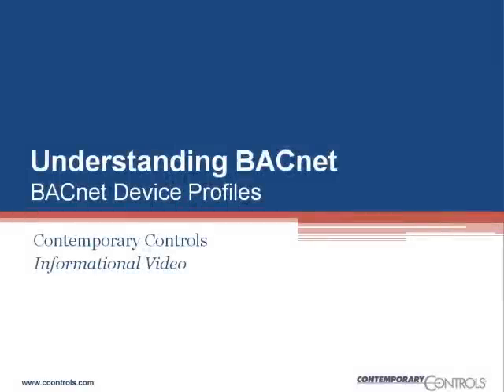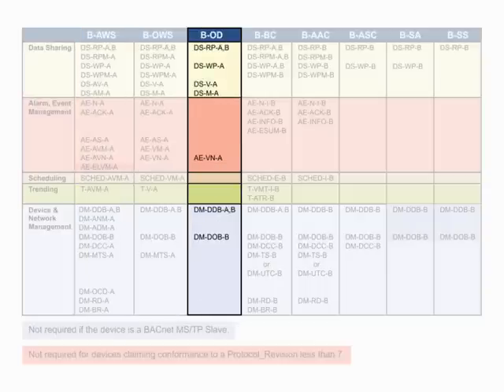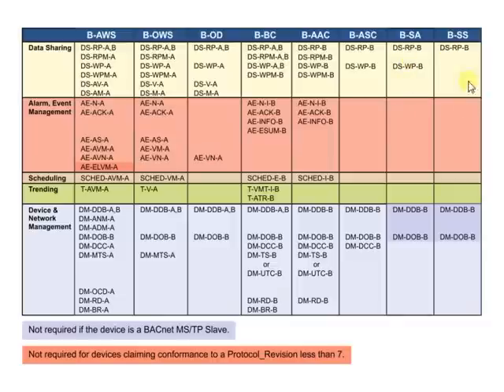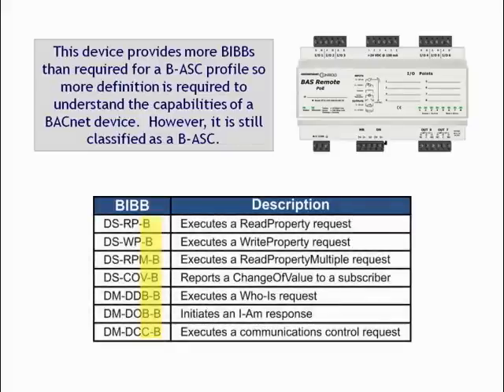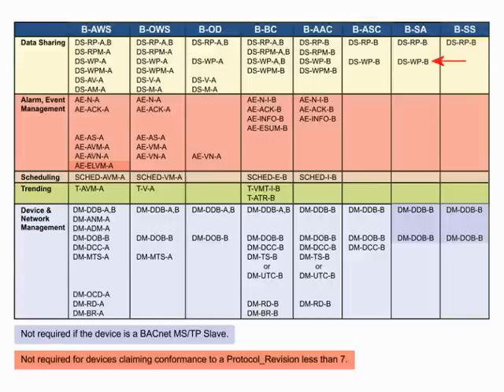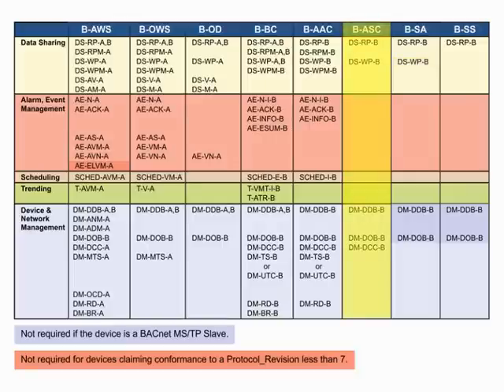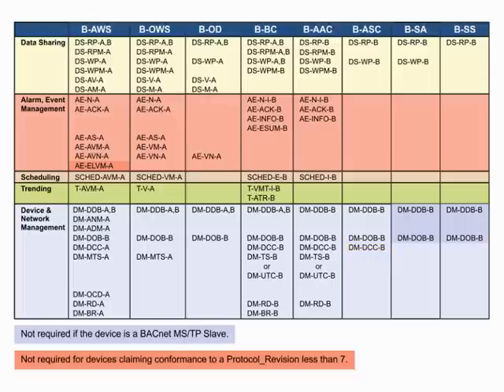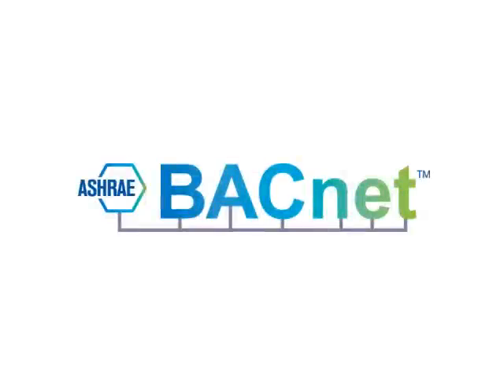Understanding BACnet Part 7: BACnet Device Profiles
"BACnet Device Profiles" is the seventh in our Understanding BACnet Series. In this video we will see how Device Profiles are developed from BIBBs to help us understand how BIBBs function.